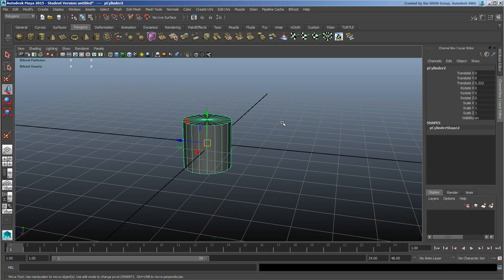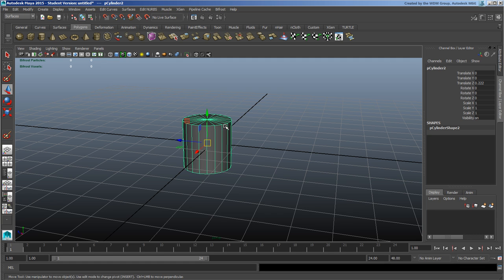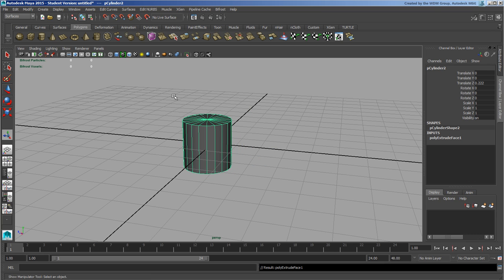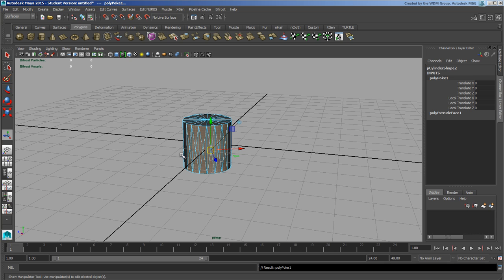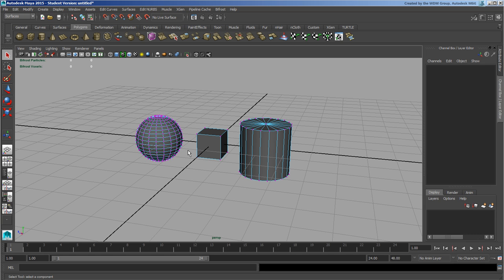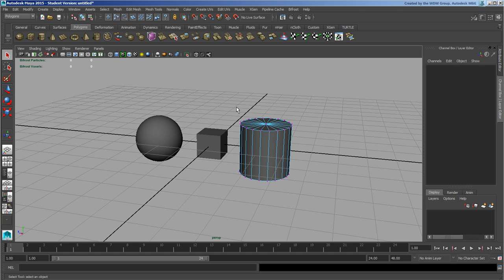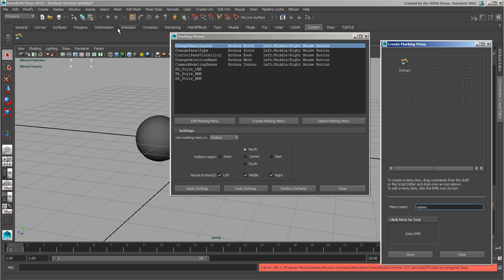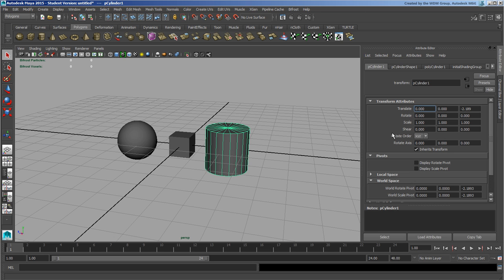Using the Hotbox and Marking Menus in Maya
In this video, Adam Garland explains the hotbox and different types of marking menus in Maya, including showing how to create your own custom marking menu.